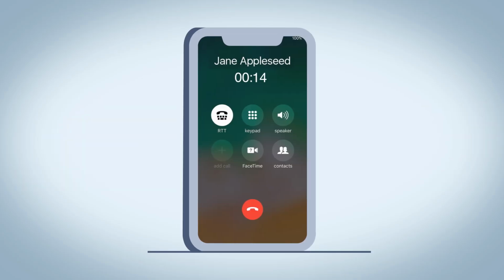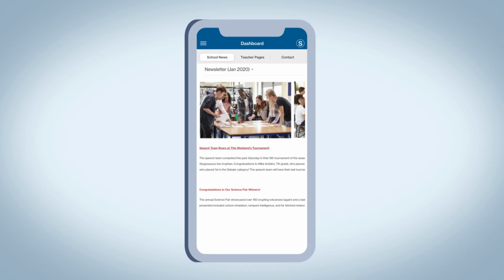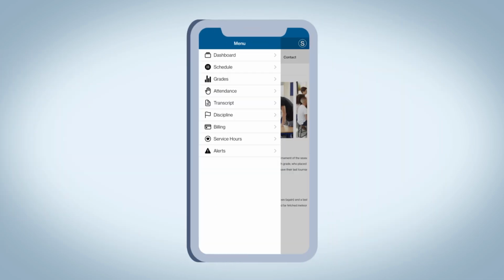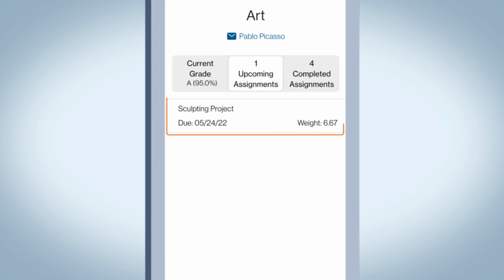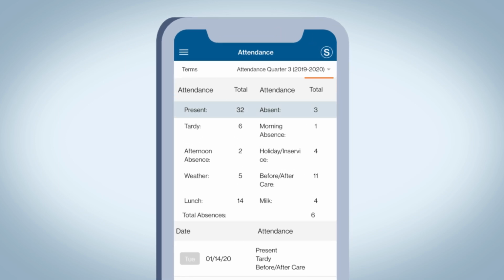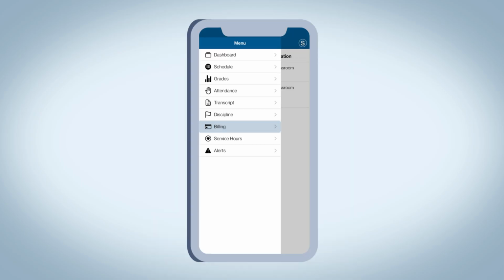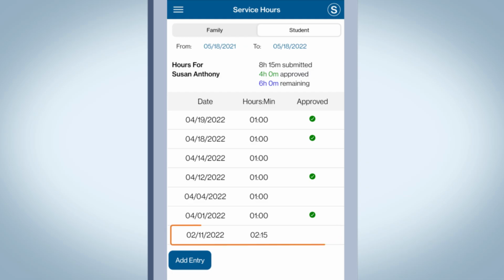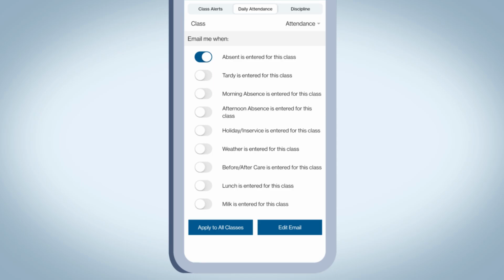Gradelink Student/Parent Login and App (2025)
Looking for a new and innovative way to keep track of your child's grades? Look no further than the Gradelink parent app! This intuitive and user-friendly app will help you stay on top of your child's progress at all times. Don't miss out, download the Gradelink parent app today!